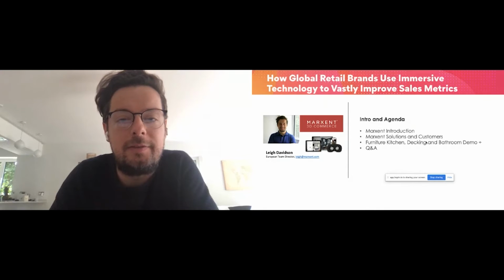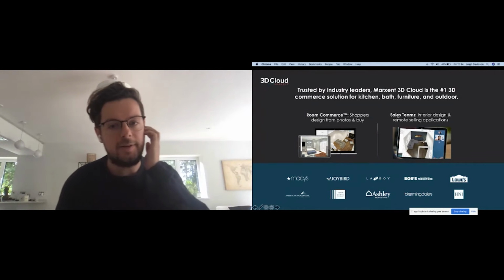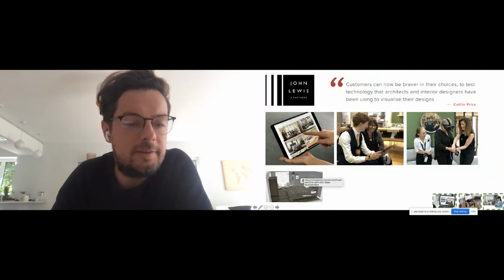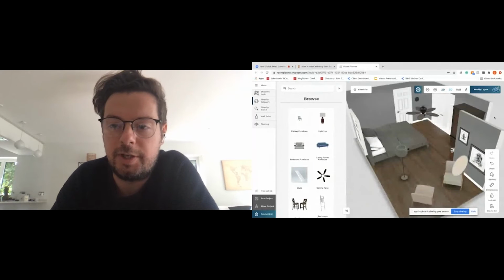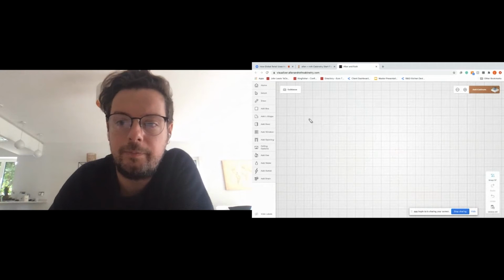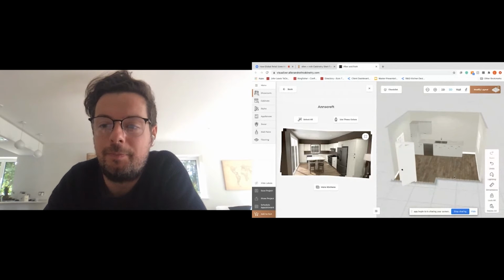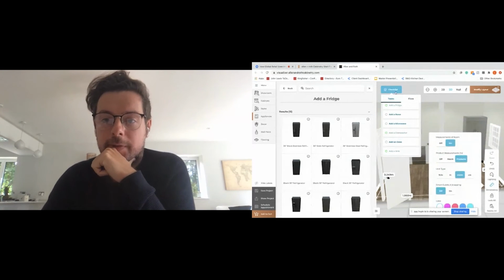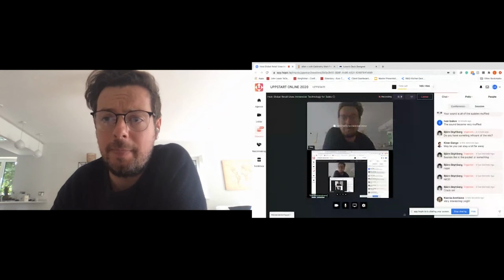How Global Retail Brands Use Immersive Technology to Improve Sales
👈 Get tickets to the next UPPSTART - a conference for tech startup people.

'How Global Retail Brands Use Immersive Technology to Improve Sales' was a live virtual 15 minute keynote held at UPPSTART on 4th September 2020. It took place on our Virtual Reality Track.

Speakers: Leigh Davidson (Marxent)

Details: A session on how the most notable retail brands improve their key metrics with immersive technology.